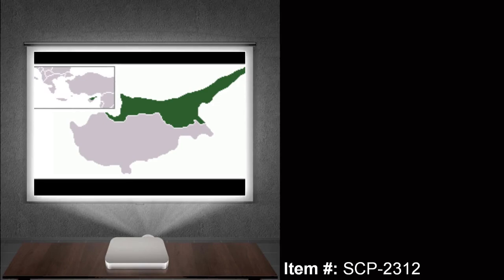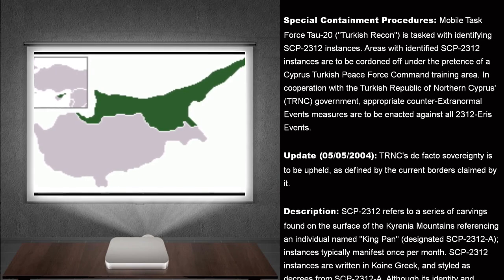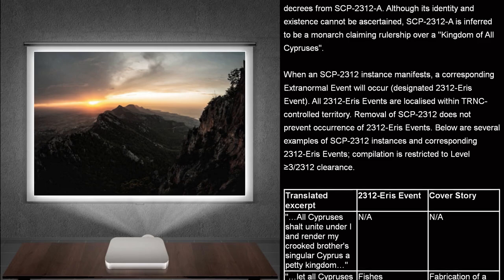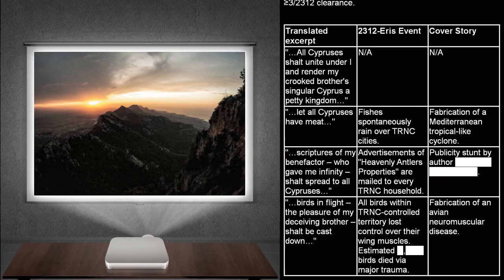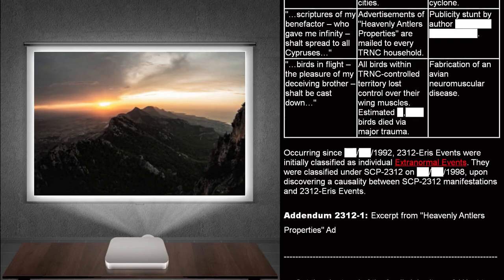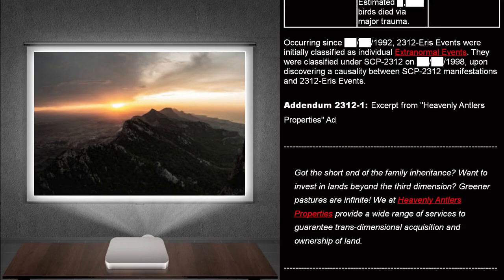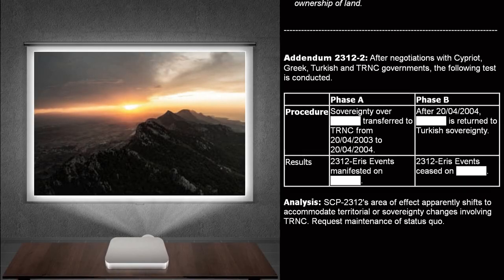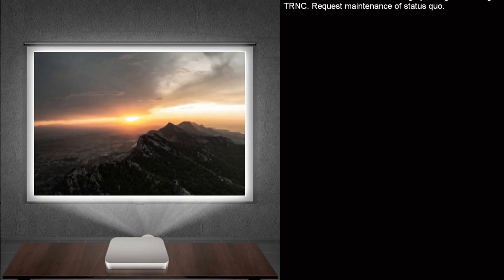SCP-2312 | A Petty King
NOTE: As I said in the beginning in the video, I am listing several charities to aid in the Turkey-Syria relief efforts. Please donate and spread the word as much as you can

Timestamps
00:00 Tukrey-Syria Earthquake Awareness
00:49 Introduction
00:59 Special Containment Procedures
01:43 Description
02:47 SCP-2312 Manifestations
04:17 Addendum 2312-1
04:39 Addendum 2312-2
05:30 Closing Remarks

Dr. John Yoder - Andrew Vinson